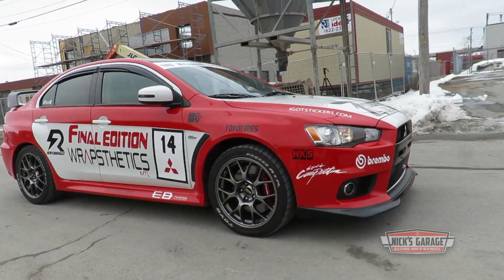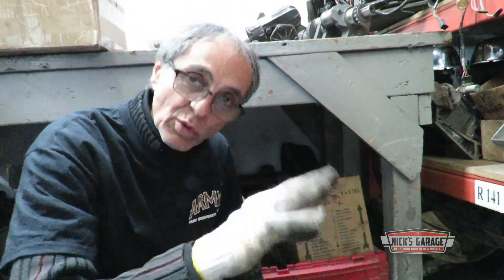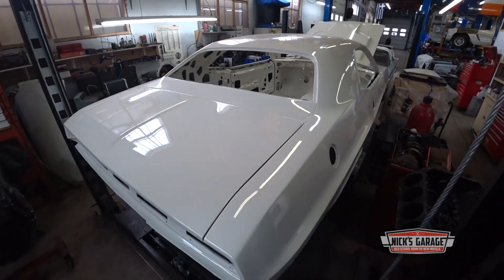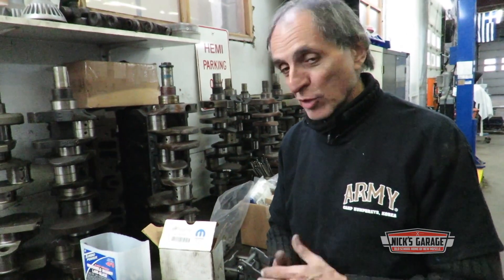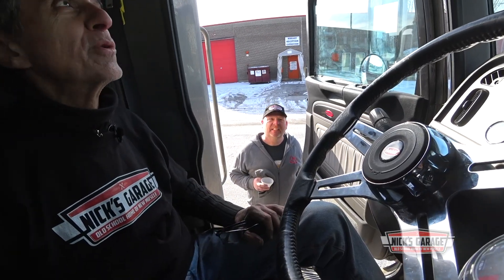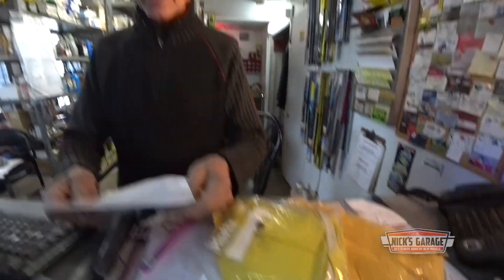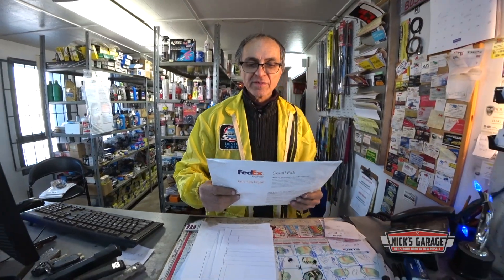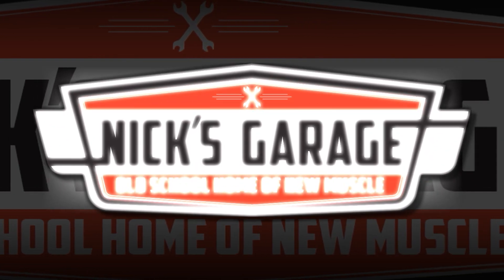Lancer Evolution & Big Rig - Nick Gets 'em All - Holiday Bonus Ep!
Nick's Garage shirts, hoodies, stickers and mugs
Don't worry, he's not about to close up the muscle car business and start doing turbos on Evo's and diesels, but Nick appreciates all kinds of vehicles.  As a little holiday bonus, between Christmas and the New Year, we have a look at one of the smallest cars to come by the shop this past year... and a vehicle that definitely wins for most torque.